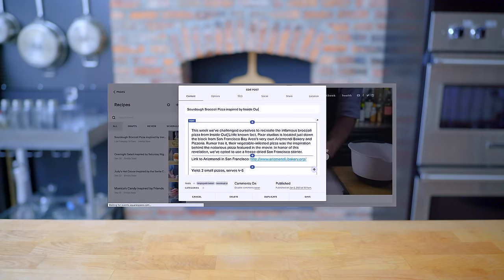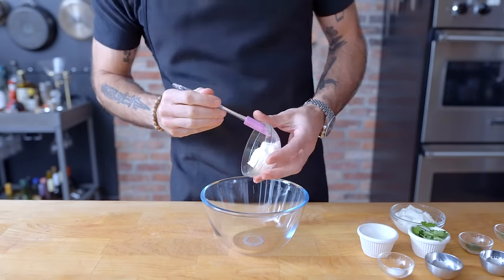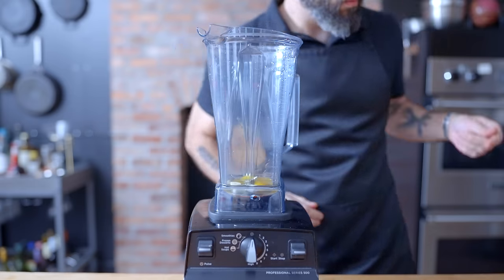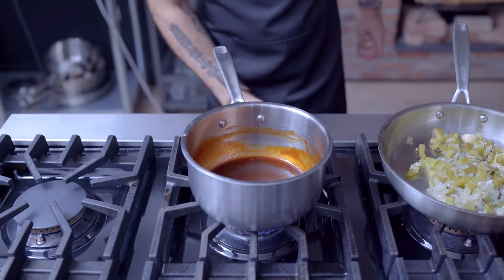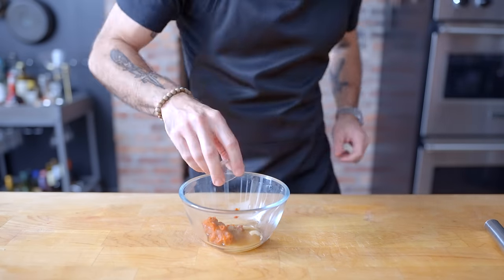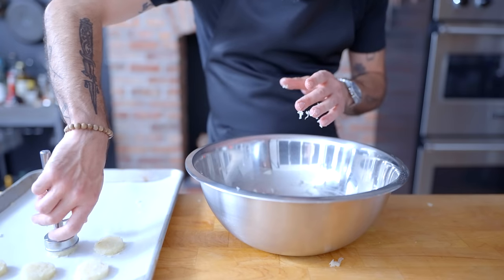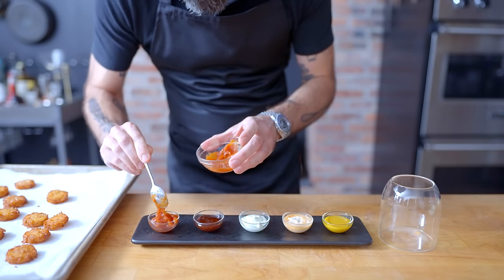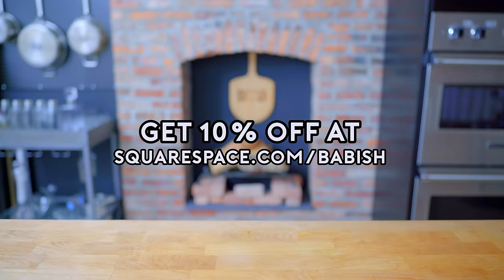Binging with Babish: Tater Tots from Breaking Bad